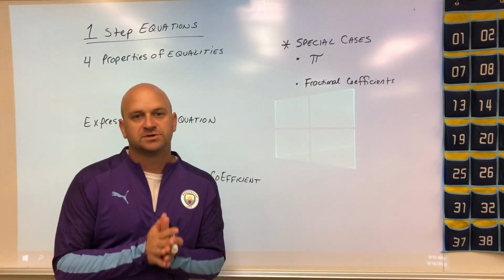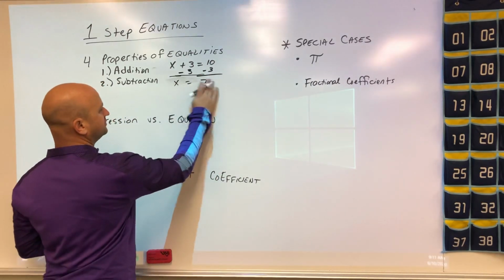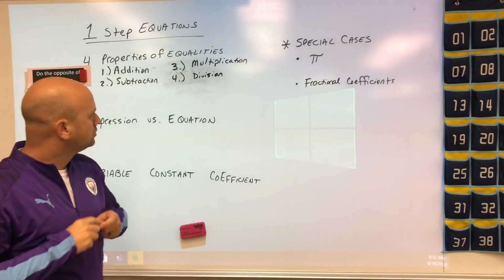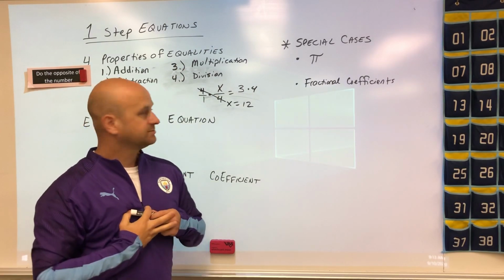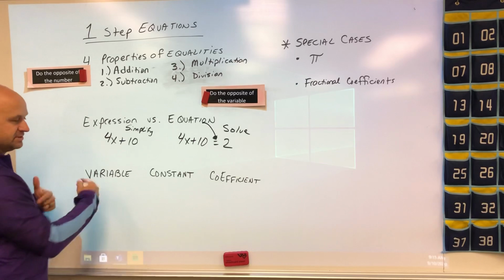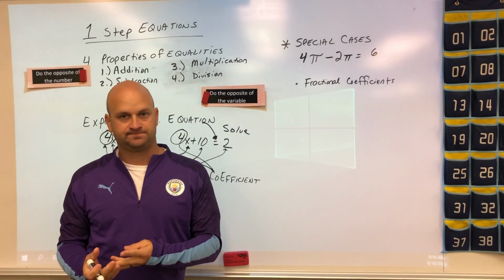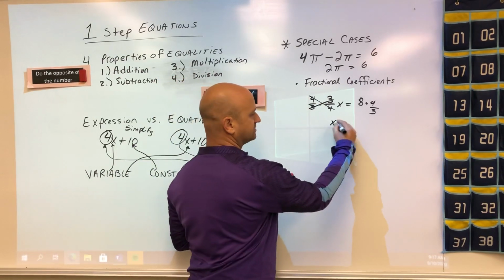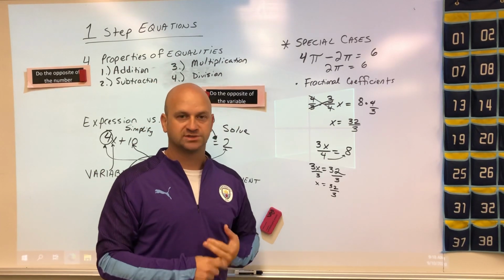Solving 1 step equations